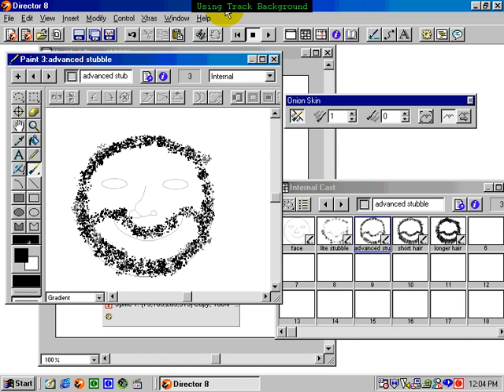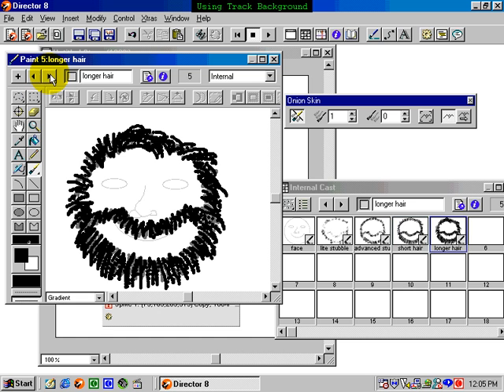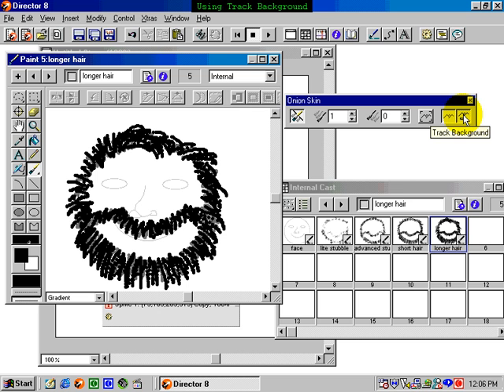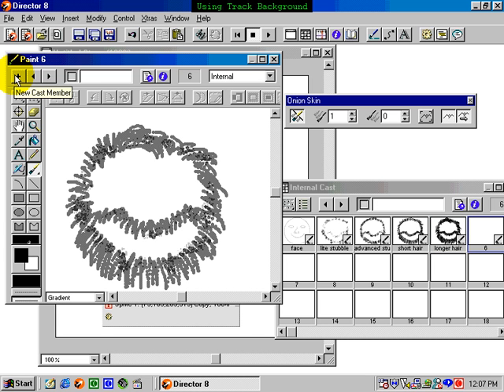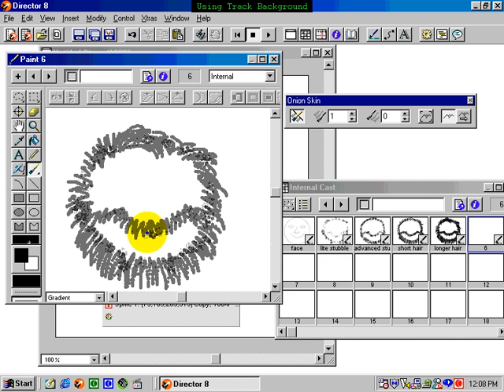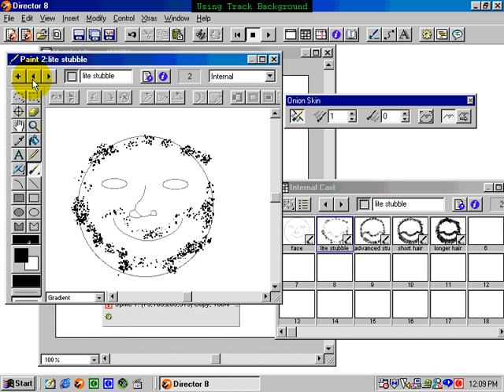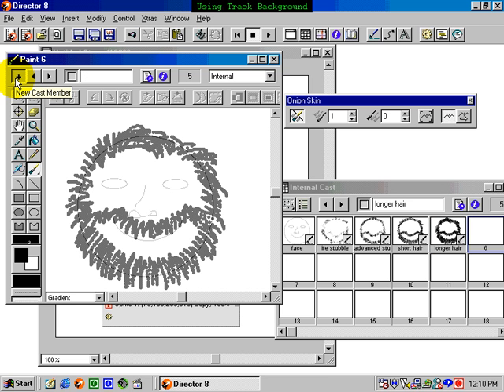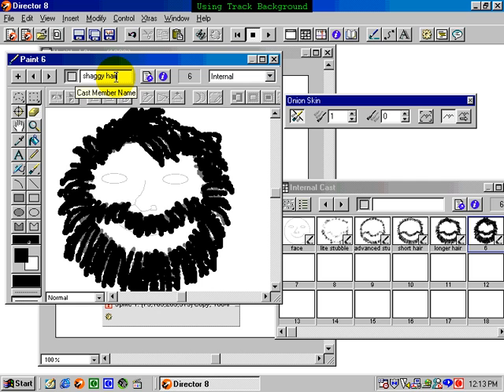54 Using Track Background